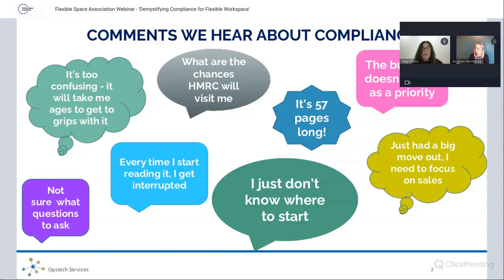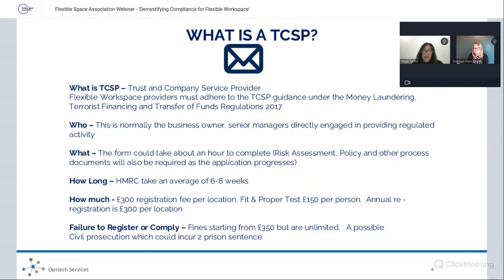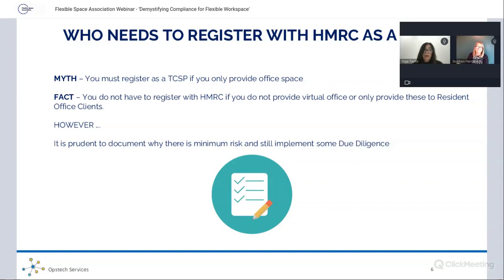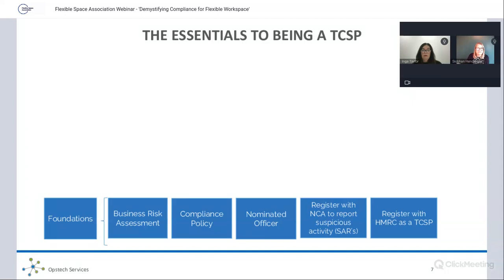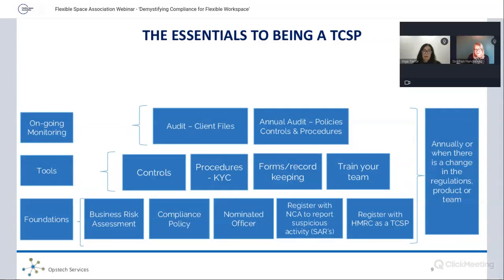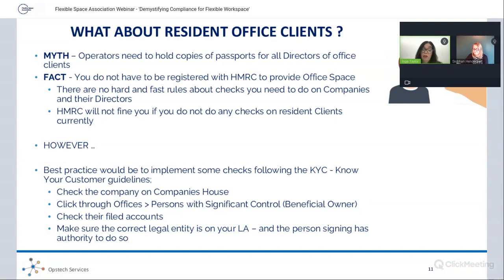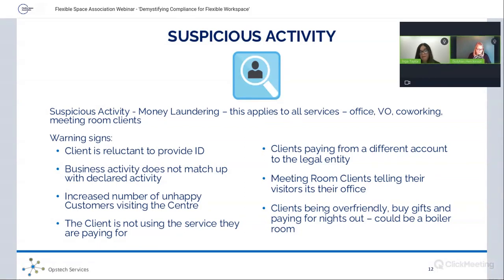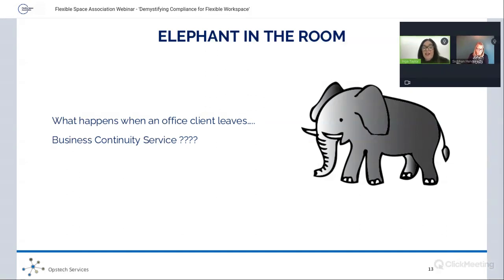FlexSA Webinar - Demystifying Compliance for Flexible Workspace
In the first of our 'Workspace Wisdom Webinars' in 2023, Inga Taylor and Siobhan Henderson of Opstech Services will share their expertise on compliance matters to help clarify the must-do’s and the myths for businesses offering virtual office services and workspace.

The webinar helps simplify the sometimes complex area of compliance, and help ensure flexible workspace operators are meeting their requirements, whilst not putting in place unnecessary processes.